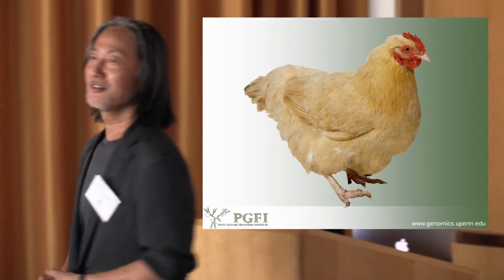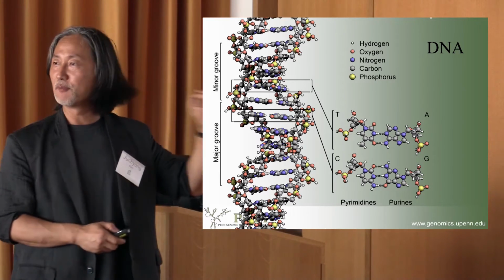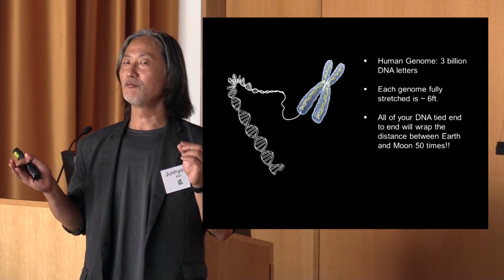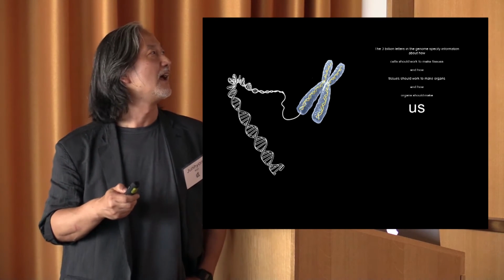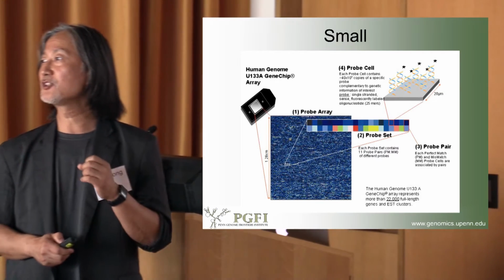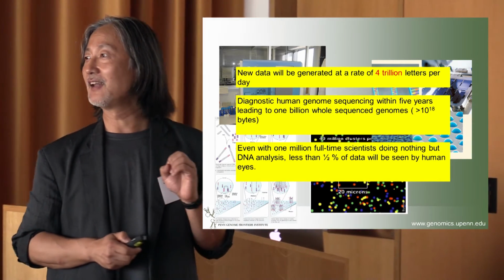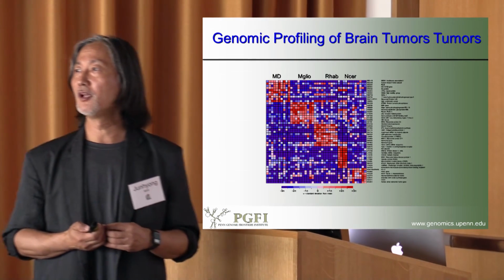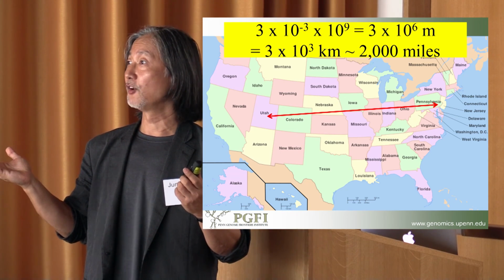Teacher Workshop: Intro to Genomics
Junhyong Kim, Patricia M. Williams Professor, Dept of Biology, Co-Director, Penn Program in Single Cell Biology, introduces genomics.

This is one of eight videos of the Discovering the Genome Workshop for teachers held at the University of Pennsylvania campus July 18-19, 2016 to support teaching the free genomics curriculum

Produced for the "Discovering the Genome" curriculum by the High School Genomics Project at the University of Pennsylvania. This project is generously funded by the Arthur Vining Davis Foundations